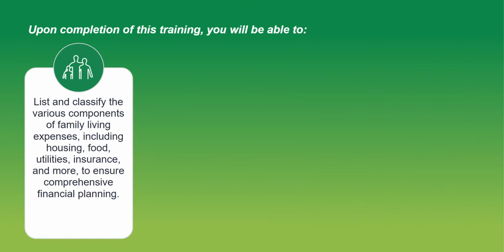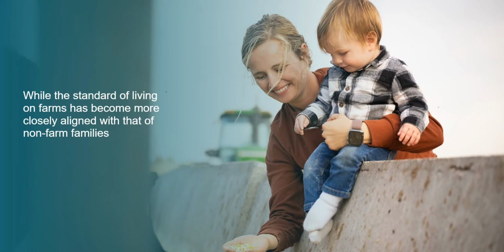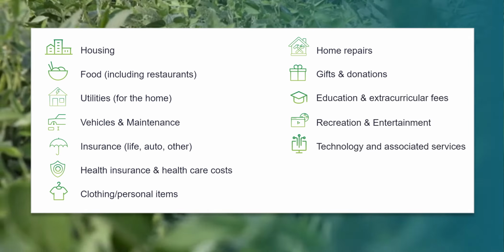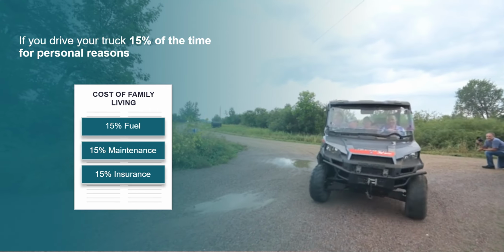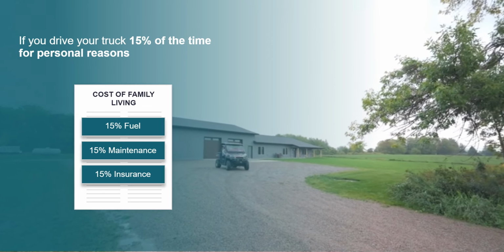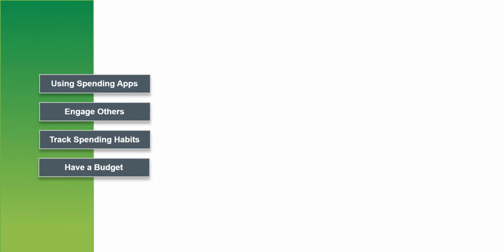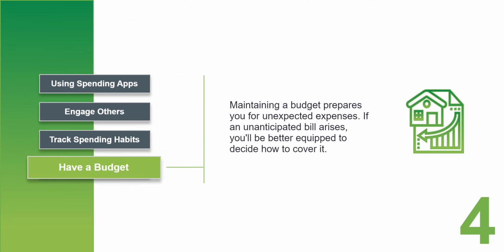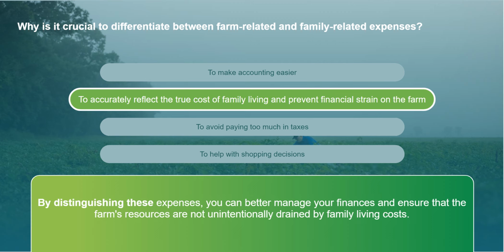Focus on Family Living Expenses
Understand how tracking family living expenses supports both personal and farm financial sustainability.